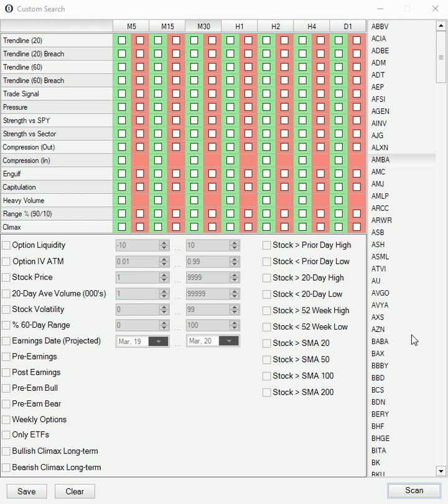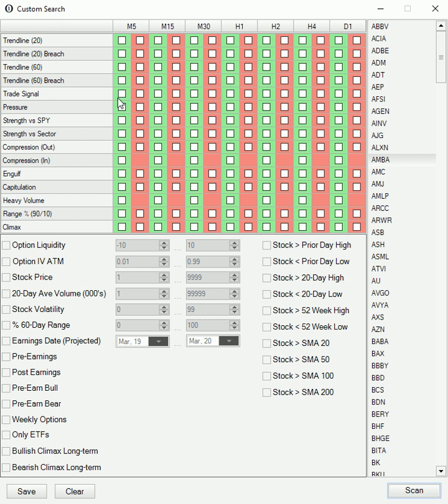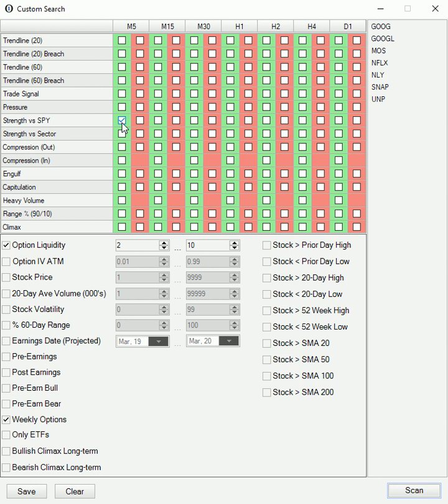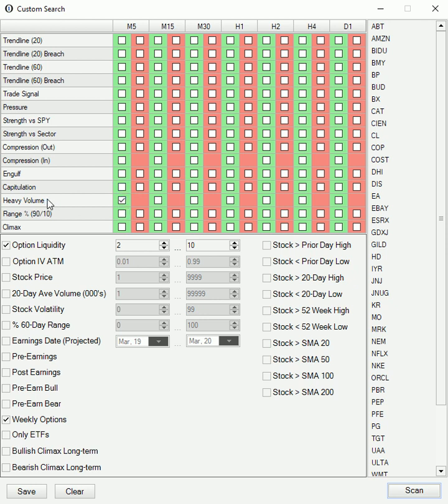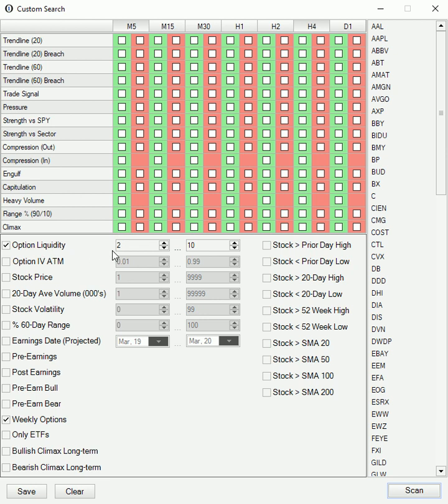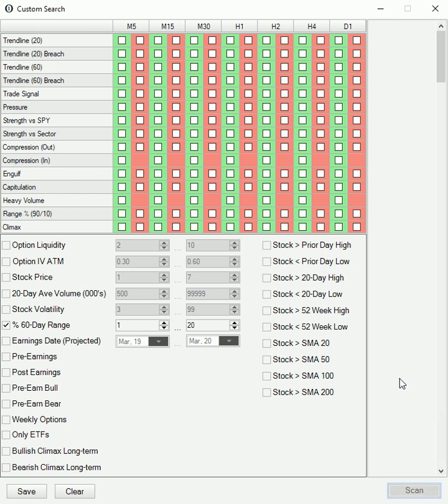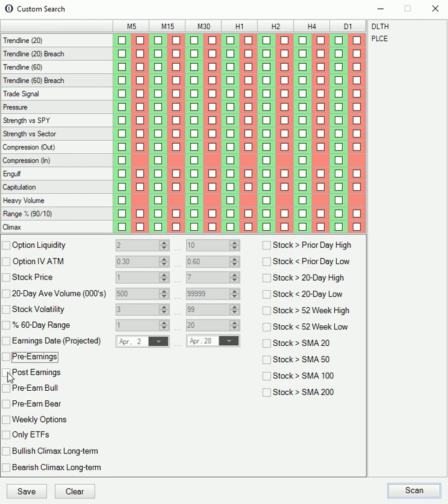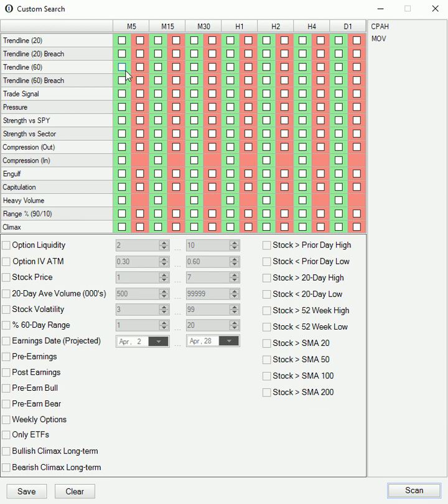How To Find the Best Stock and Option Trades - Part 1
Customize searches and find stocks that are ready to fly. This engine uses my proprietary indicators and my trading system. It is so easy to use that it will only take a few minutes to learn. All of the work has been done for you.

0:00 - Introduction to Custom Search Scanner
1:02 - Going Over Timeframes/Bullish&Bearish Selections
2:03 - Trendlines Overview
3:49 - Trade Signals Overview
5:34 - Pressure Indicator Explanation
6:01 - Strength/Weakness to SPY and Sector
9:08 - Compressions Explanation
10:13 - Engulfing Patterns
10:52 - Capitulation (no explanation needed)
11:32 - Heavy Volume
12:05 - % Range & Climax (Overextension)
15:07 - Option Liquidity & Weekly Options, Stock Price, Ave Volume, Stock Volatility, Stock Range
19:11 - Earnings Toggles
25:00 - Stock above and below technical levels
25:43 - How to Save Searches